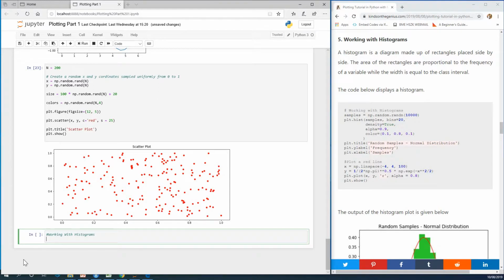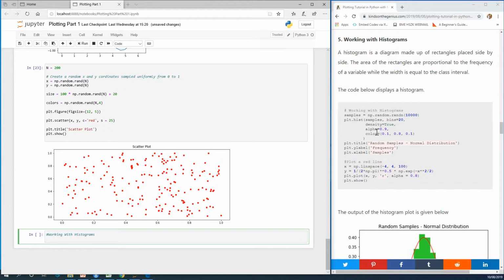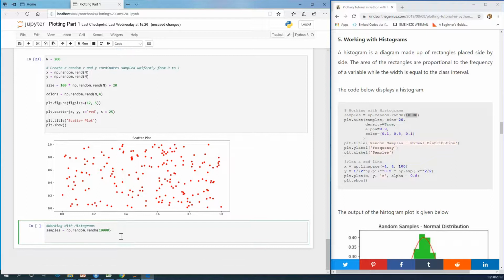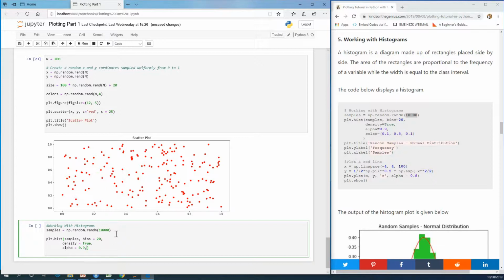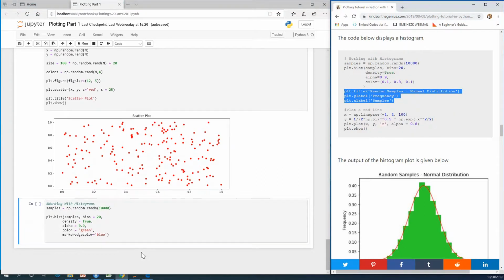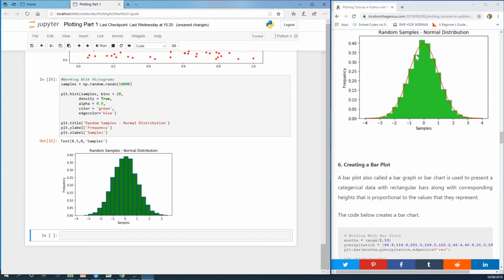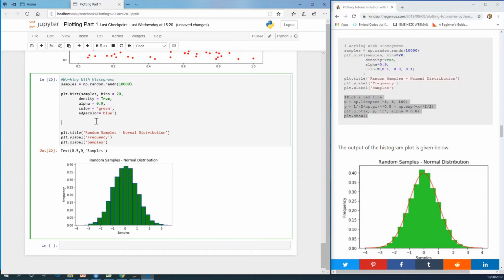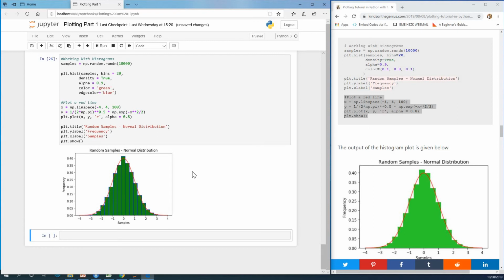Tutorial 9 - Creating a Histogram